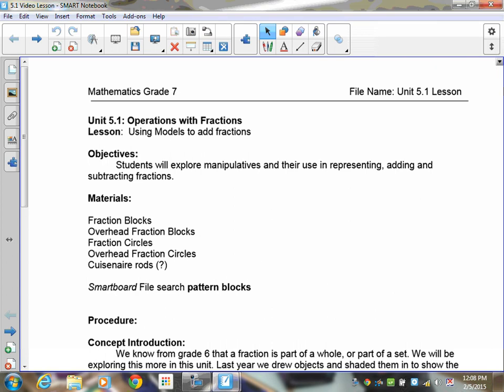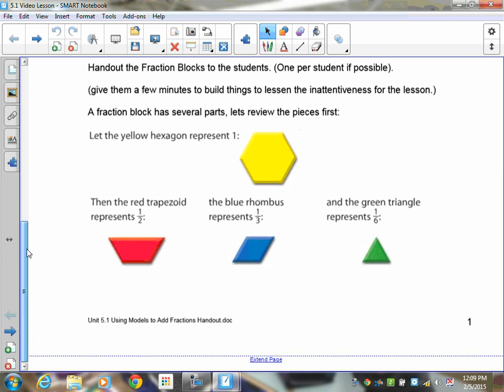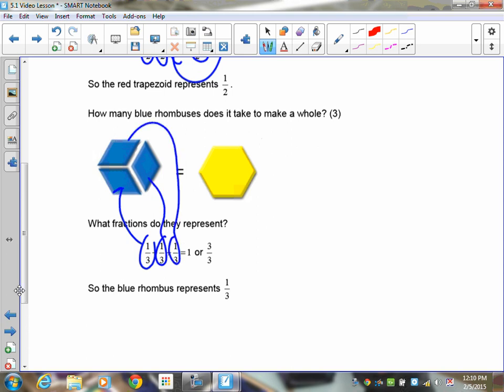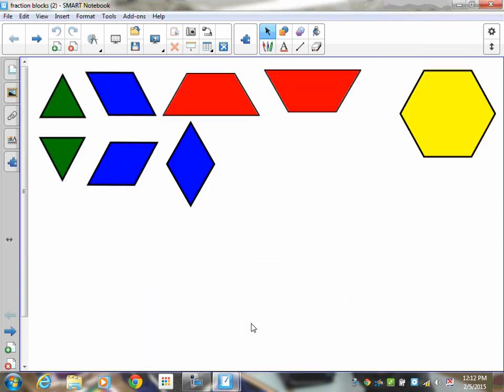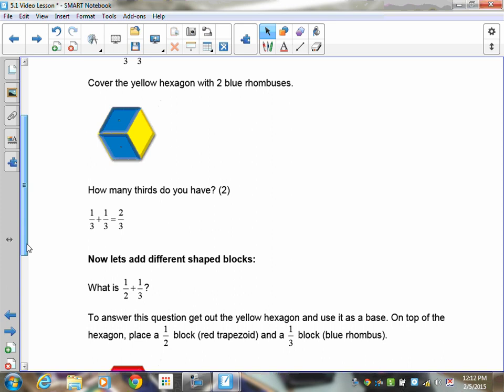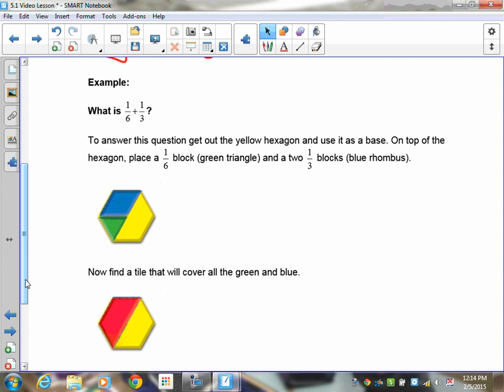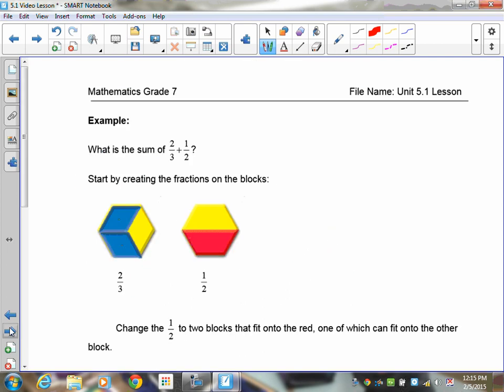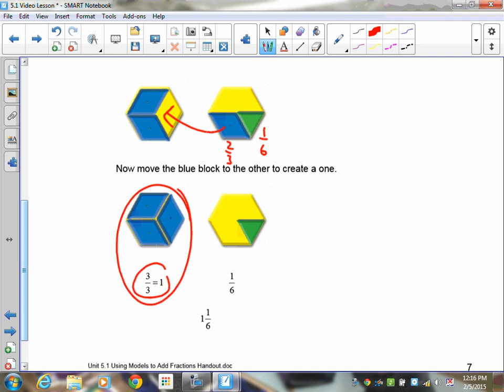Grade 7 Math Lesson 5.1 Adding Fractions with Fraction Blocks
Students will explore manipulatives and their use in representing, adding and subtracting fractions.